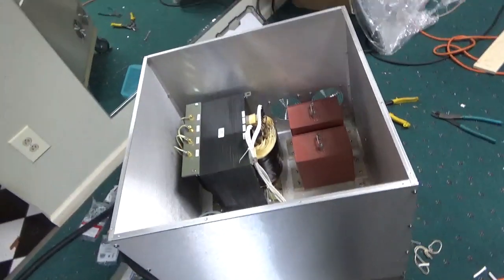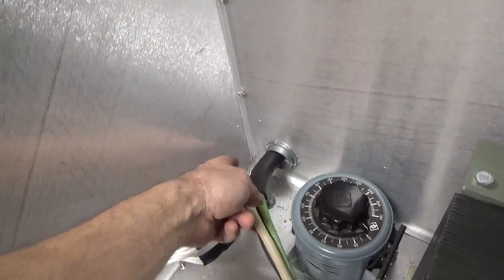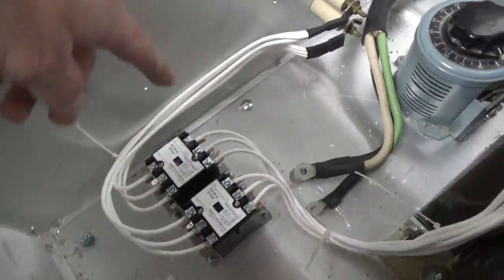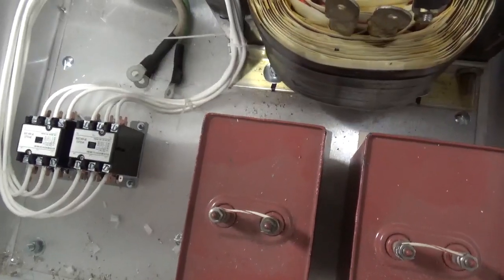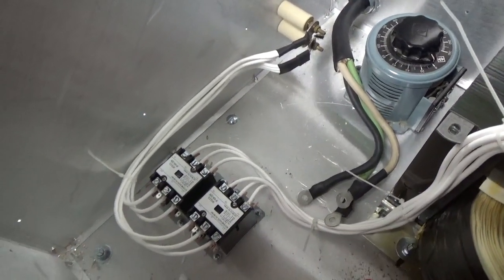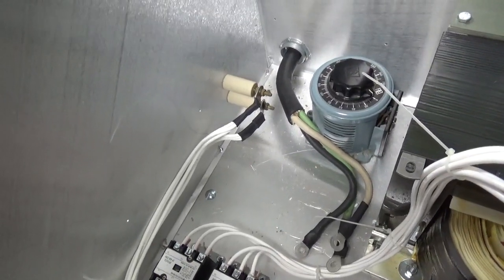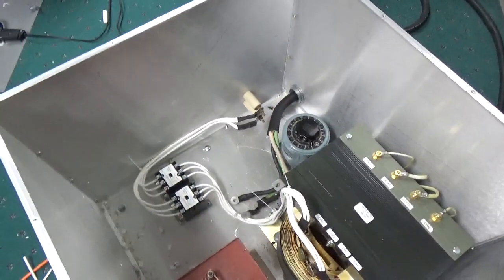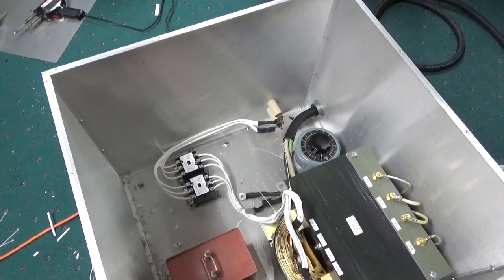Line Cord And Plate Primary Connections 3cx6000a7 Meter 10kw Pa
Here I show line wiring for the Plate Primary